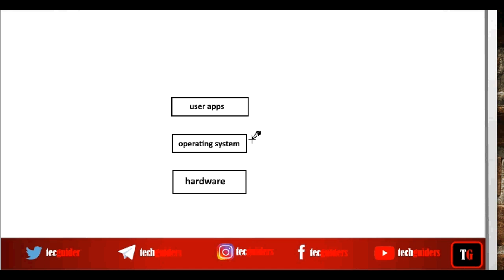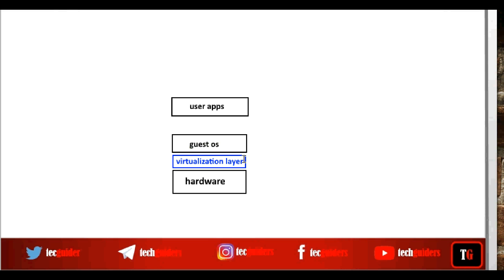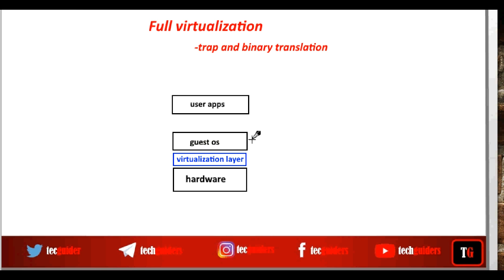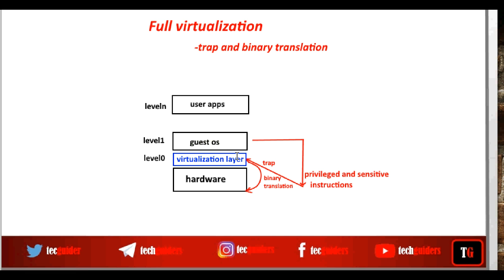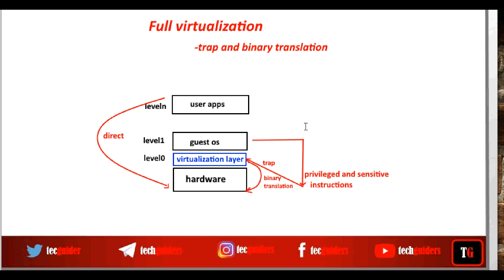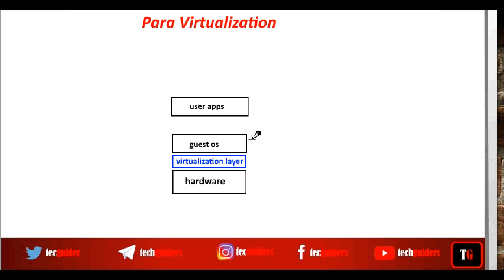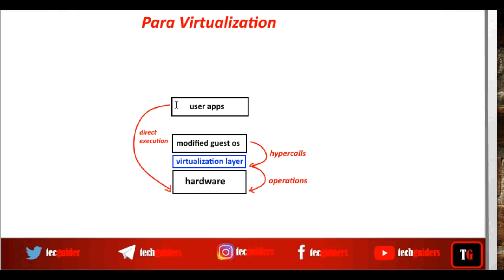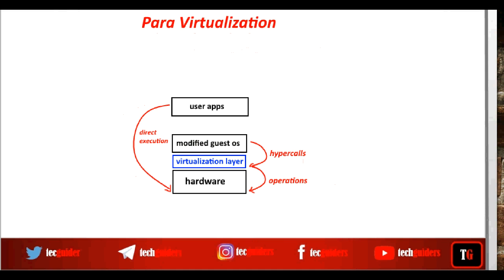Cloud Computing-Tutorial4|Full virtualization and para virtualization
Cloud Computing-Tutorial4|Full virtualization and paravirtualization
0:00 Intro
1:51 Full virtualization
4:10 Paravirtualization

In full virtualization,operating system is completely abstracted by the virtualization layer,
In paravirtualization,guest operating system needs to be modified and hence os s aware that it is running in a virtualized environment.